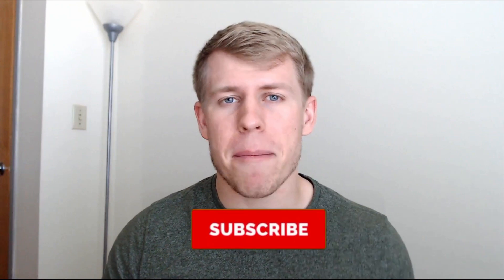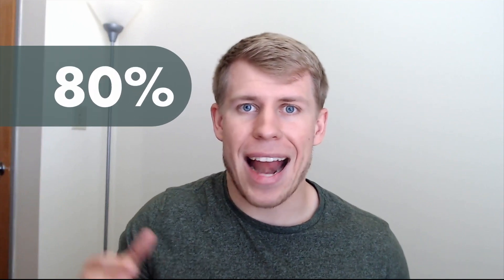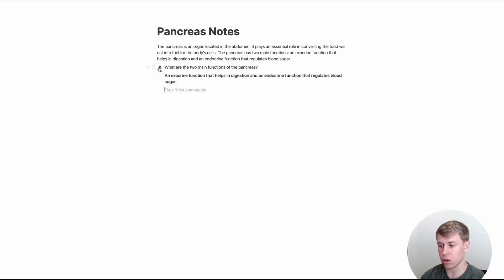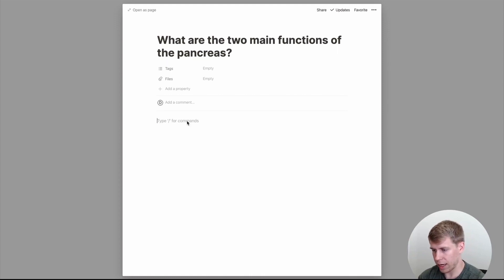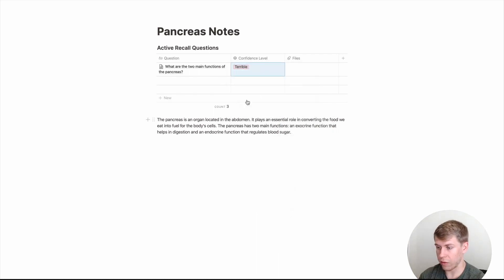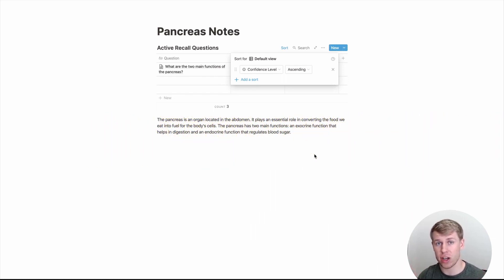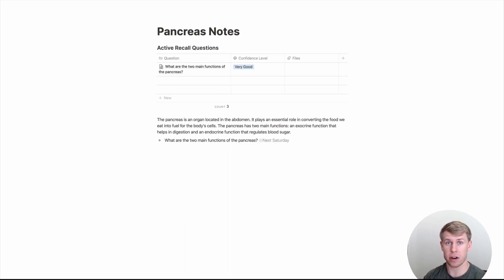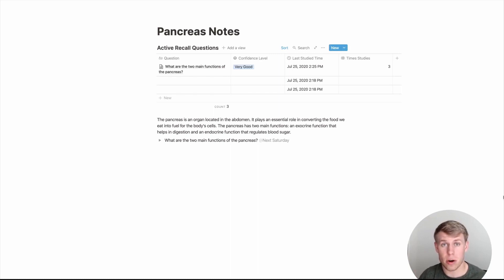How To Use Notion For Active Recall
This video covers a few ways of how to use Notion for active recall. In addition, it also mentions a trick for implementing spaced repetition as well.

0:00 Intro
0:59 What Is Active Recall?
2:40 Active Recall In Notion: Toggles
5:12 Active Recall In Notion: Tables
9:34 Spaced Repetition
13:16 Closing

💥Gear used to make this video:
📹Camera: Logitech C920 Webcam
🎤Microphone: Rode VideoMic GO
▲ Tripod: Geekoto 77" Tripod
▮ Tripod Mount: Ulanzi Aluminum Tripod Mount
💻 Computer: 2018 15" MacBook Pro